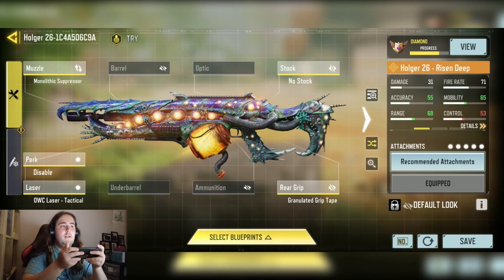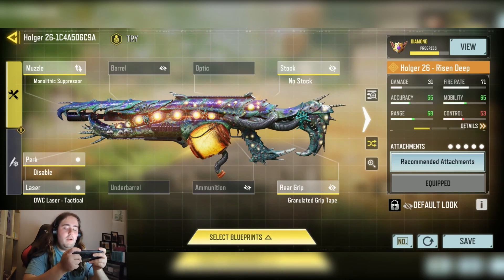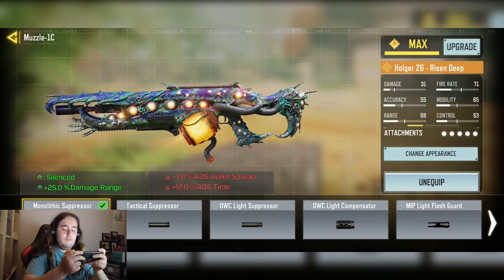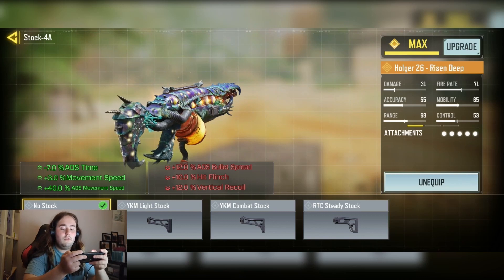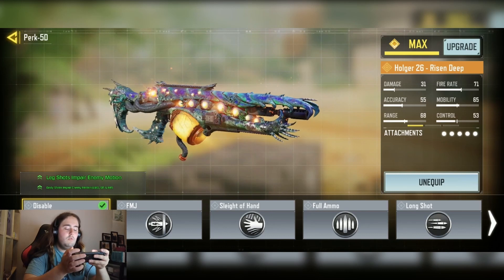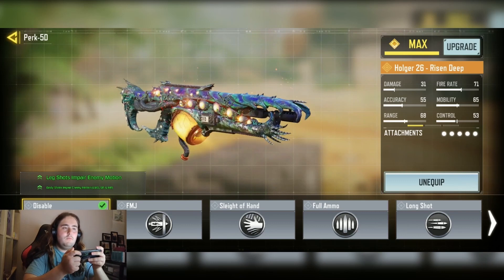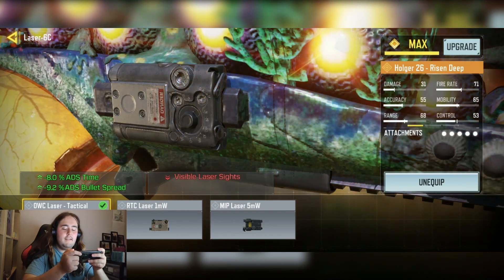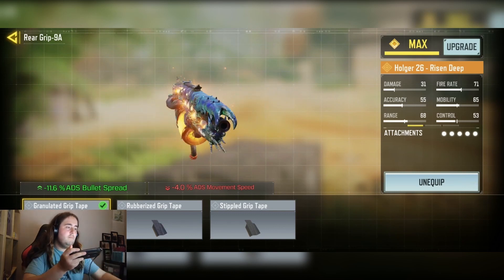this LONG RANGE HOLGER☠️ is a LASER BEAM in SEASON 8 of COD MOBILE!!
COD Mobile - New best HOLGER No recoil Gunsmith Attachments is taking over COD Mobile season 8. Updated HOLGER best class setup for MP Ranked and Battle Royale. HOLGER Fast ADS Speed + HOLGER  no recoil gunsmith + Max Range HOLGER Gunsmith Attachment Setup.

What HOLGER Gunsmith attachments are you using in Call Of Duty Mobile?